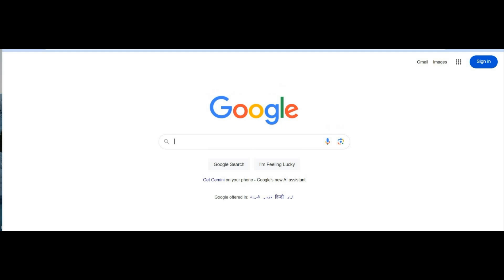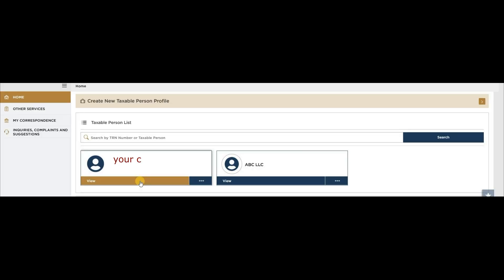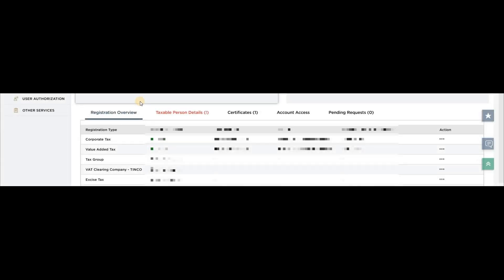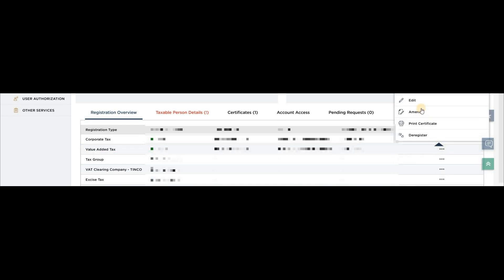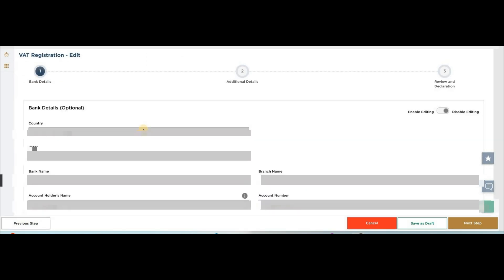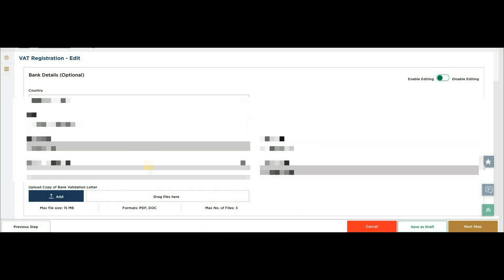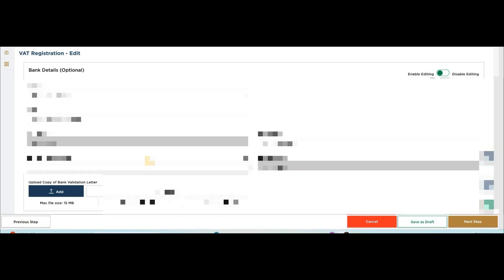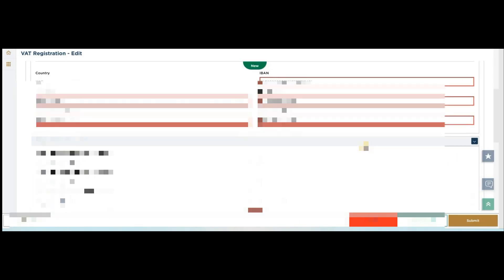How to change or Edit company bank details for VAT | Edit Bank details on Emara Tax portal UAE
This video provides a step-by-step guide on how to change or edit bank details on the Emara Tax portal in the UAE. The process is essential for various purposes, such as updating information for VAT refunds, reflecting changes in bank account details, or meeting other  requirements.